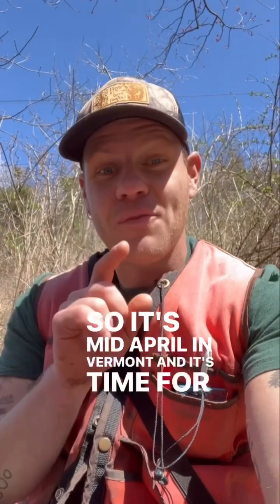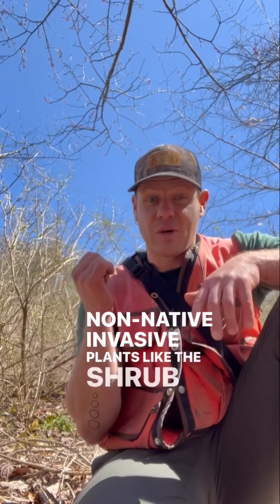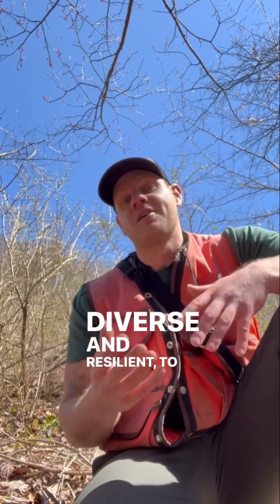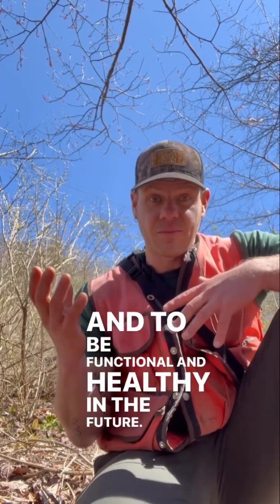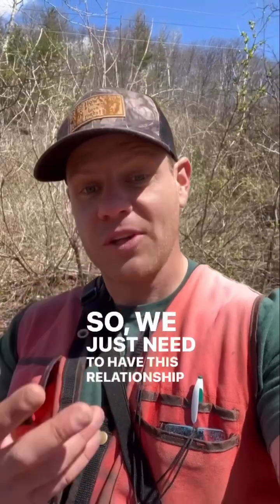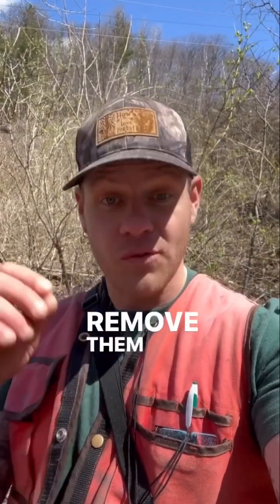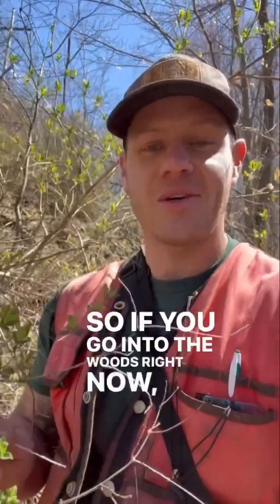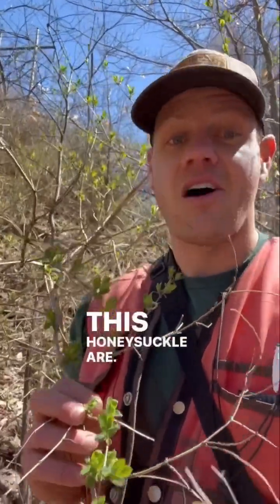Now is the perfect time to figure out where the non- native invasive plants are in your forest!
Species like buckthorn, honeysuckle and barberry leaf-out early, creating a “green haze” in the forest’s understory that allows us to figure out where they are and thus to control them.